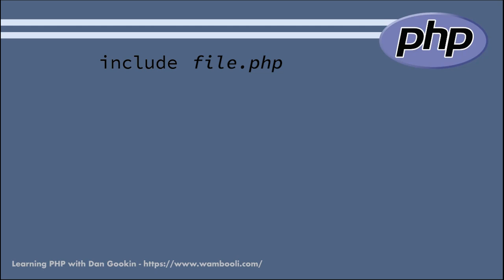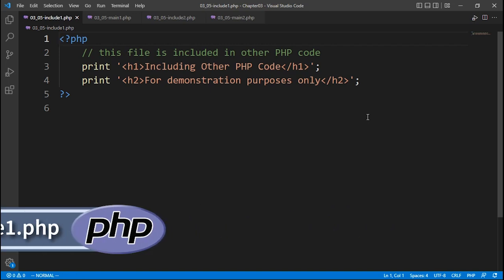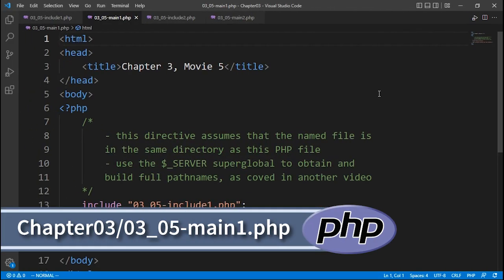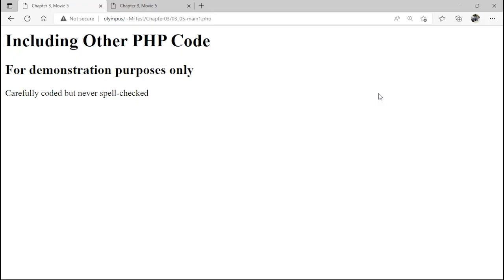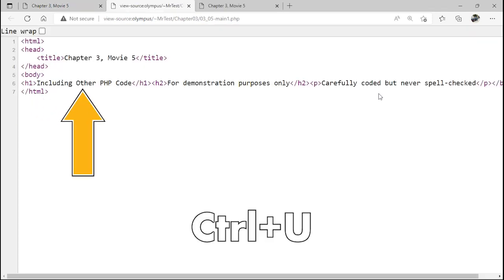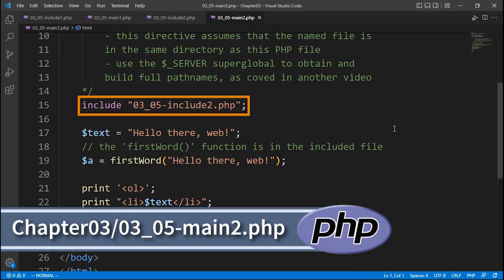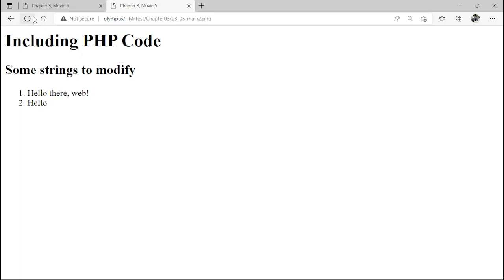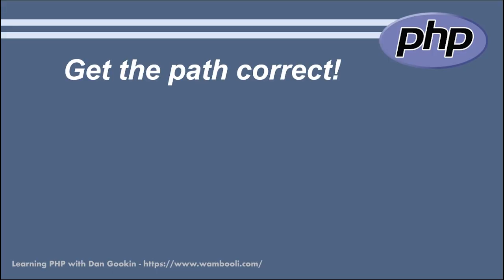03 05 Including PHP Code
The 'include' keyword allows you to share and re-use PHP code, pulling in common data, functions, boiler plating, and to provide other information. It's important to get the path correct to the shared PHP file. I offer some tips and suggestions to avoid a lost PHP module.